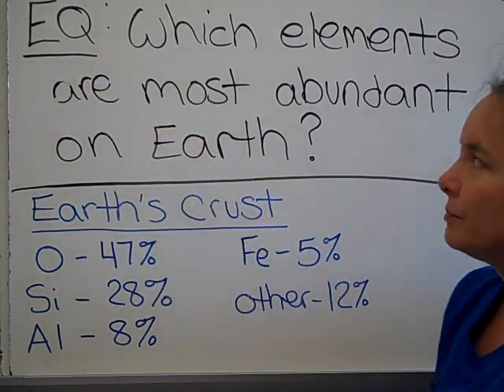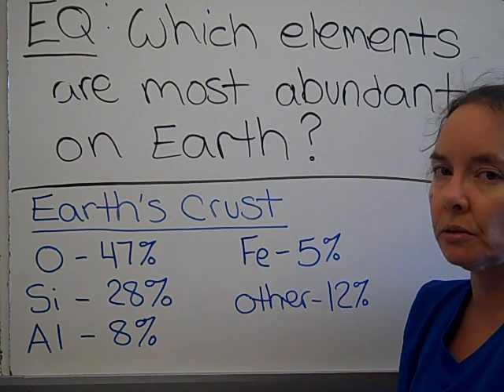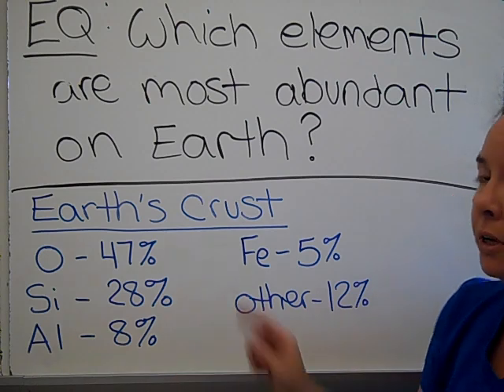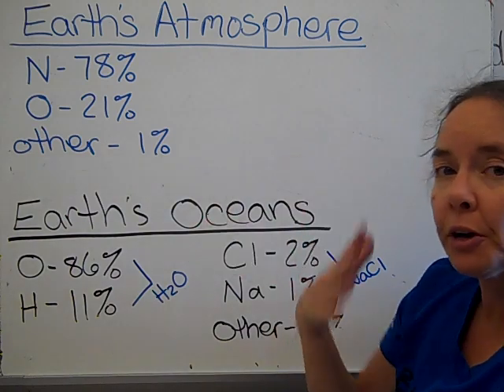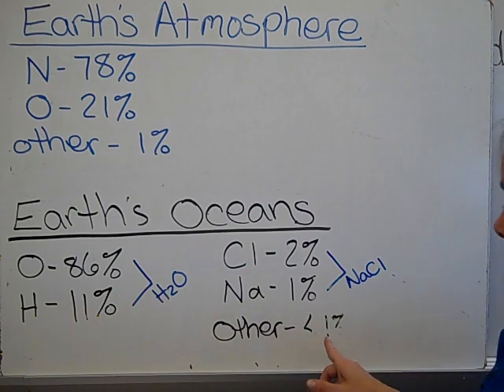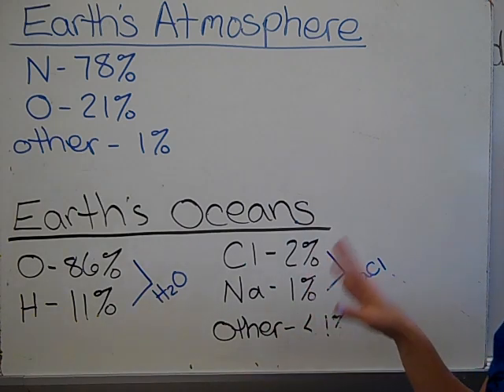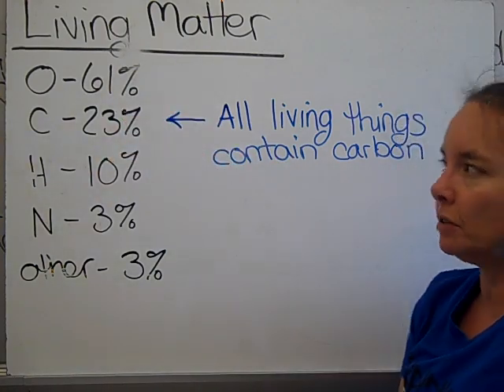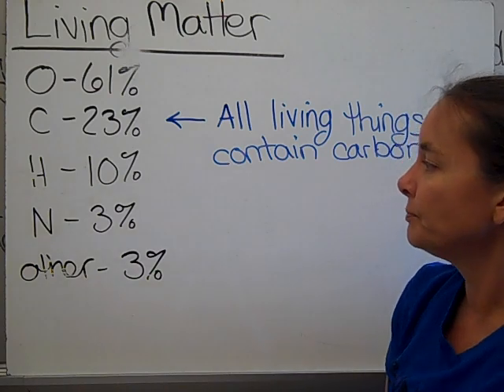Abundance of Earth Elements